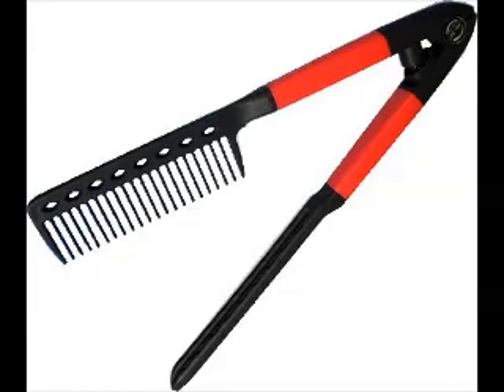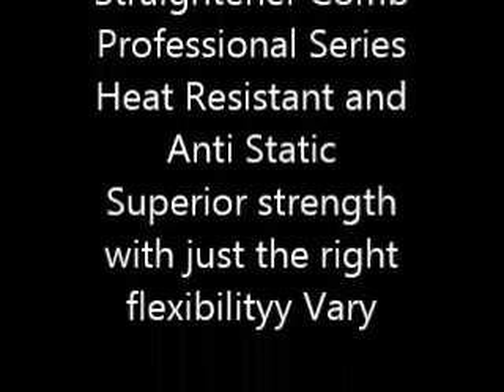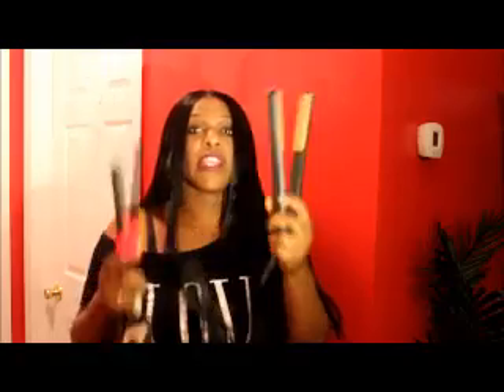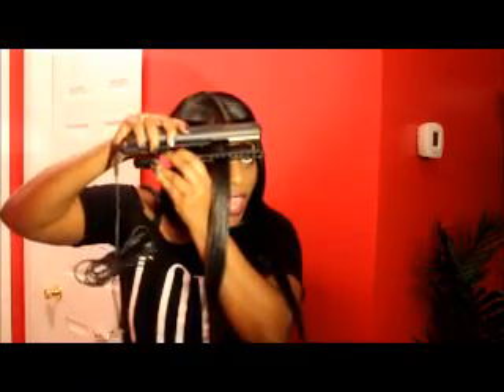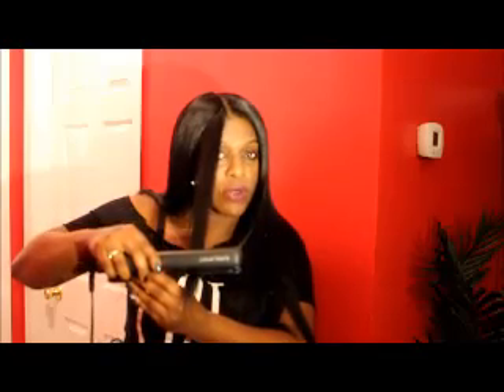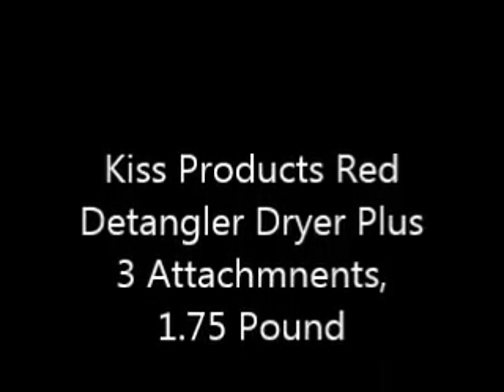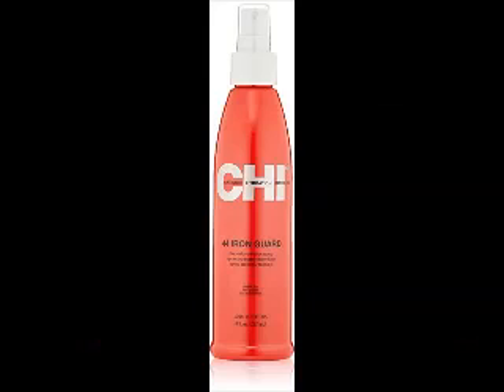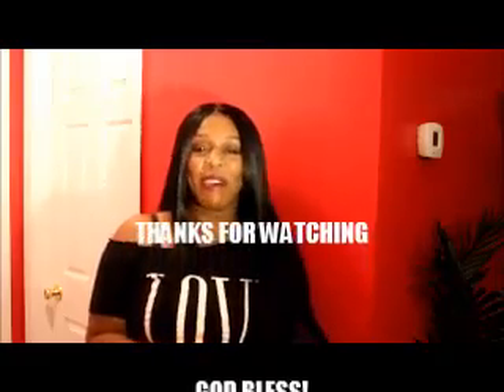ANSWERING SUBBIES QUESTION